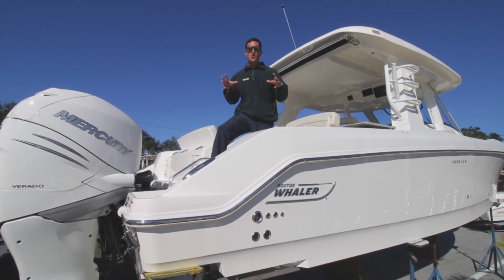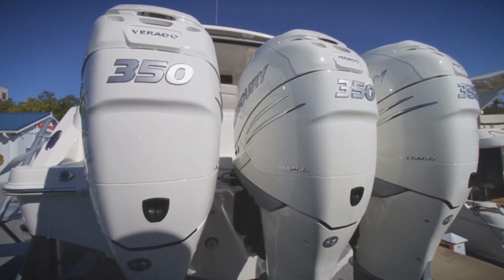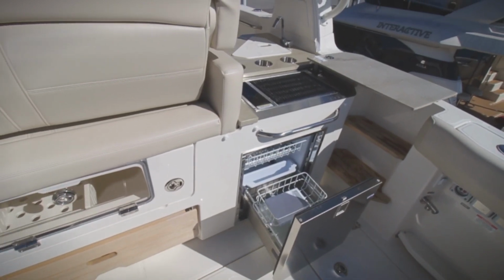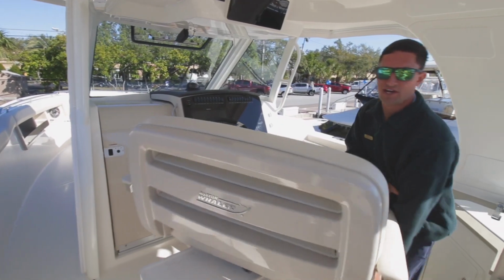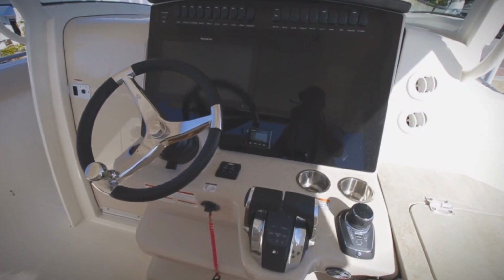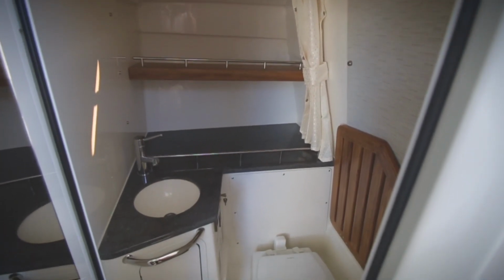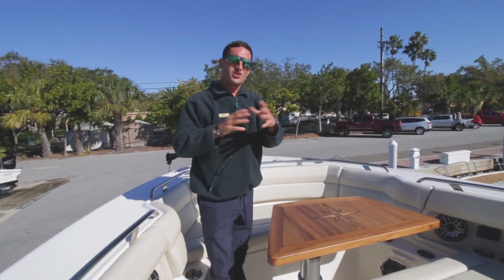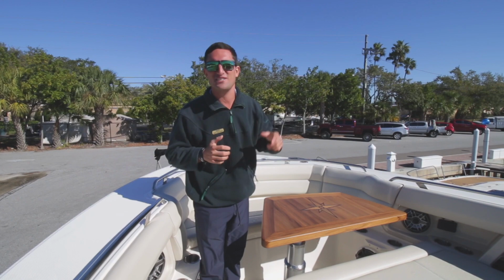2019 Boston Whaler 350 Realm For Sale at MarineMax St. Petersburg, FL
The 350 Realm by Boston Whaler: Meet the boat that calls to mind cherished memories and empowers exciting new ones: the brilliant new 350 Realm. The 350 Realm combines impressive capability with purposeful features and unsurpassed comfort. For entertaining friends and family, discovering far-flung islands, chasing deep-sea fish, or spending long days at anchor, the 350 is perfectly suited for any adventure. Cutting-edge design ensures mastery of the water, so you can let imagination be your guide.